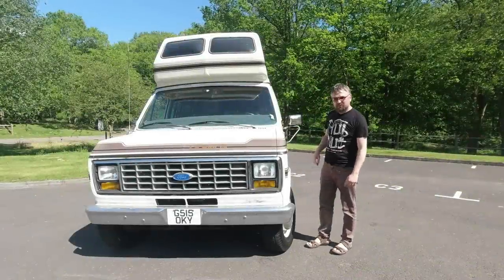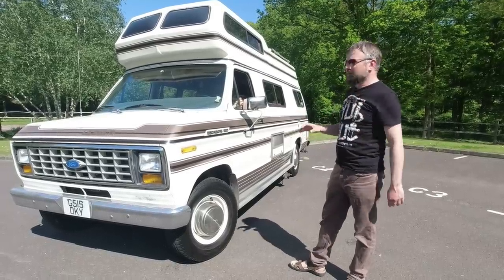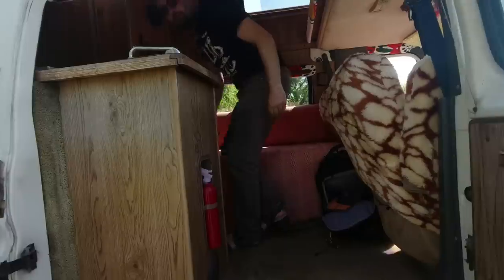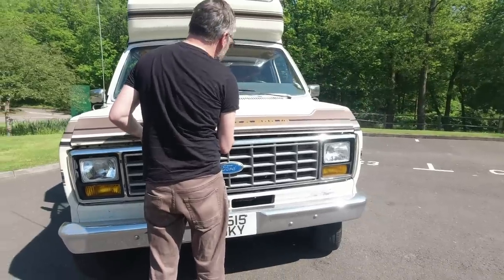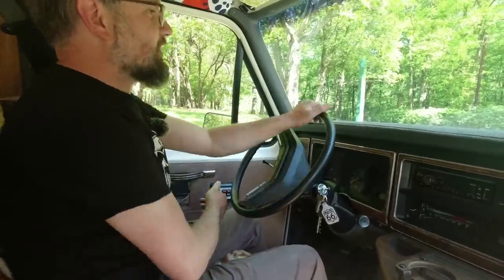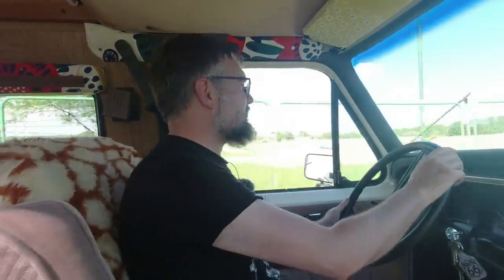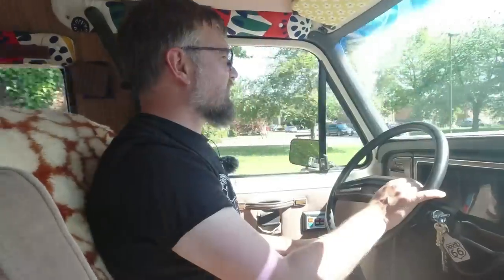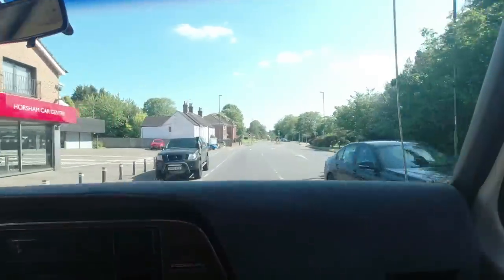Real Road Test: Ford Econoline 250 Camper! 5.8-litre V8!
If the Citroen H van was so perfectly French, this Ford E-Series camper van is pure Americana. Huge V8 engine, slushy automatic gearbox and driving dynamics that leave you wanting to avoid corners. A far better choice for a long-distance drive.